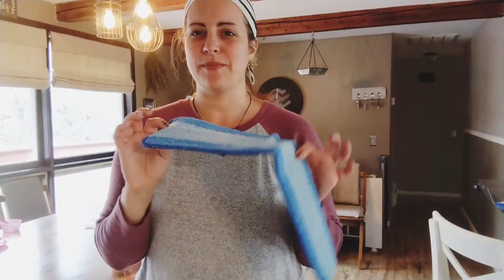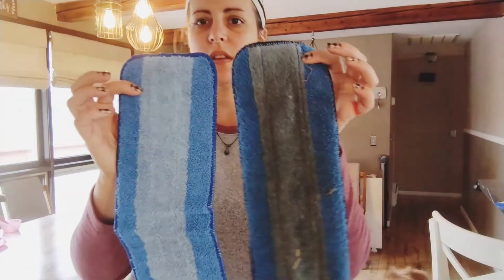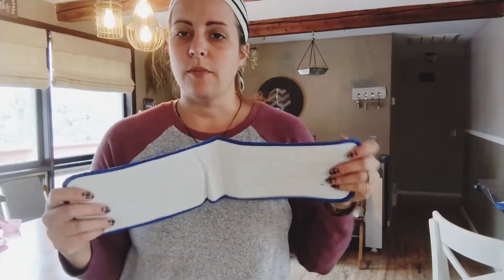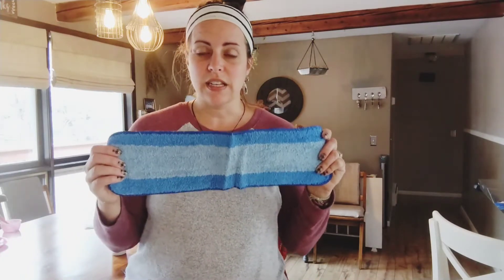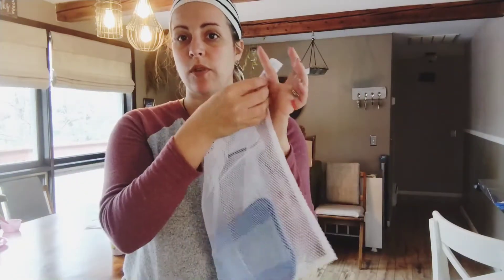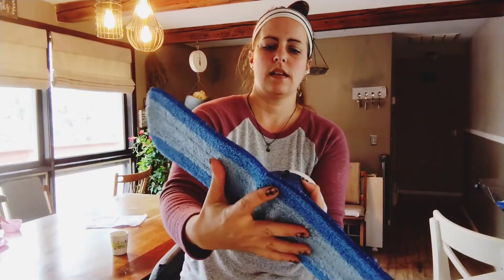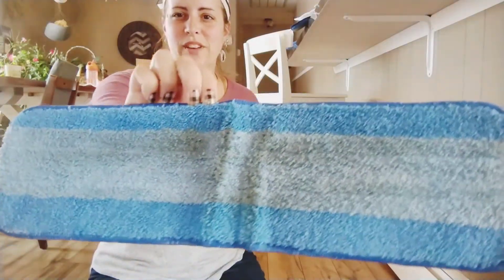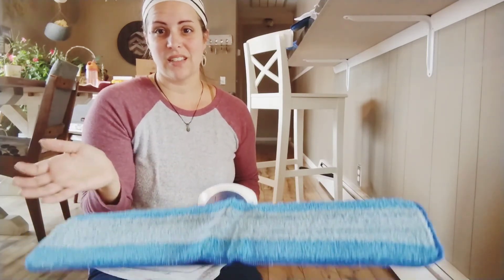Review of KEEPOW Microfiber Cleaning Pads Compatible with Bona Hardwood Floor Premium Spray Mop